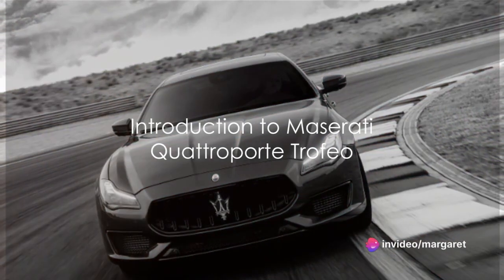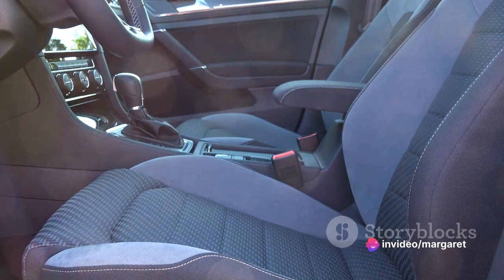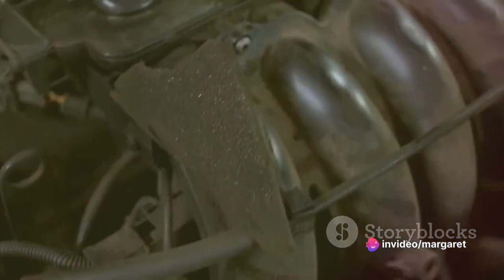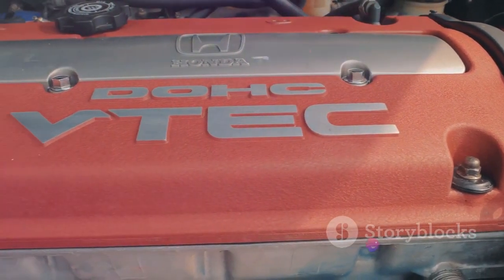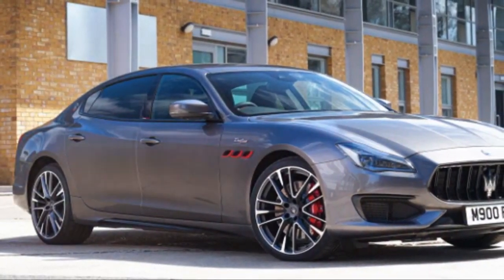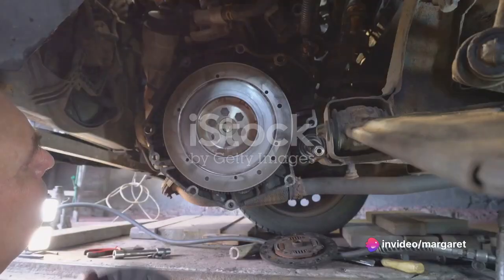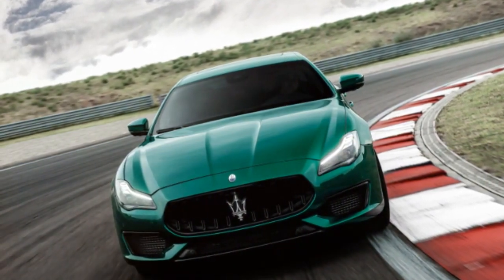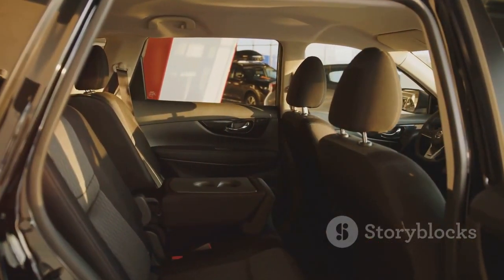Maserati Quattroporte Trofeo Review: engine,km/ h,fuel economy,inforteinment,Performance,price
Welcome to our in-depth review of the Maserati Quattroporte Trofeo, a symphony of power, elegance, and Italian craftsmanship. In this video, we'll delve into every aspect of this exquisite sedan, from its stunning design to its exhilarating performance and luxurious features.

Design and Exterior:
The Maserati Quattroporte Trofeo captivates with its timeless and sophisticated exterior design. From its sleek silhouette to its bold front grille and muscular lines, every detail exudes confidence and presence on the road. With its distinctive LED headlights, aerodynamic enhancements, and refined styling cues, the Quattroporte Trofeo commands attention wherever it goes, setting a new standard for luxury sedans.

Interior Comfort and Craftsmanship:
Step inside the cabin of the Quattroporte Trofeo, and you'll be enveloped in luxury and refinement. Premium materials, exquisite craftsmanship, and meticulous attention to detail create an environment that is both elegant and inviting. Sink into the sumptuous leather seats, run your hands over the fine wood and metal accents, and experience the unparalleled comfort and sophistication that define Maserati's interior design philosophy.

Performance and Driving Dynamics:
Under the hood, the Maserati Quattroporte Trofeo is powered by a ferocious 3.8-liter twin-turbocharged V8 engine, delivering an exhilarating 580 horsepower and 538 lb-ft of torque. Paired with a responsive 8-speed automatic transmission and Maserati's Q4 intelligent all-wheel drive system, the Quattroporte Trofeo offers blistering acceleration, precise handling, and a thrilling driving experience that is sure to leave a lasting impression.

Technology and Innovation:
Despite its traditional charm, the Quattroporte Trofeo is equipped with a host of advanced technology features designed to enhance comfort, convenience, and safety. From the intuitive infotainment system with Apple CarPlay and Android Auto compatibility to the array of driver assistance systems, including adaptive cruise control and lane-keeping assist, the Quattroporte Trofeo seamlessly blends modern convenience with timeless elegance.

Conclusion:
In summary, the Maserati Quattroporte Trofeo is the epitome of Italian luxury and performance, combining breathtaking design, exhilarating performance, and exquisite craftsmanship in a sedan that is as thrilling to drive as it is comfortable to ride in. Join us as we explore the artistry and engineering excellence that make the Quattroporte Trofeo a true masterpiece of automotive design.